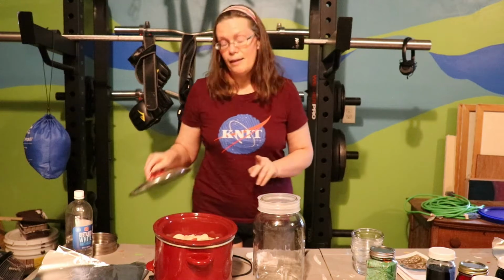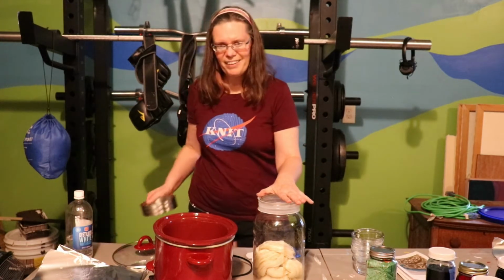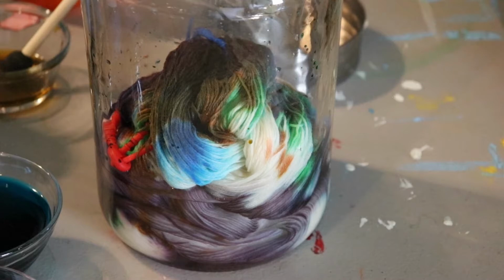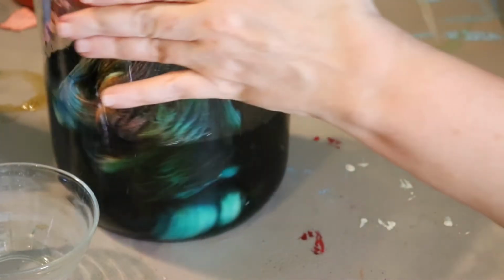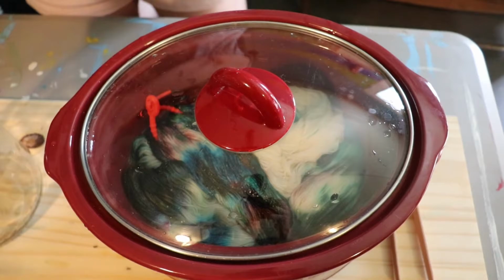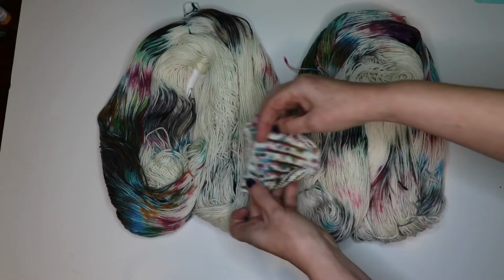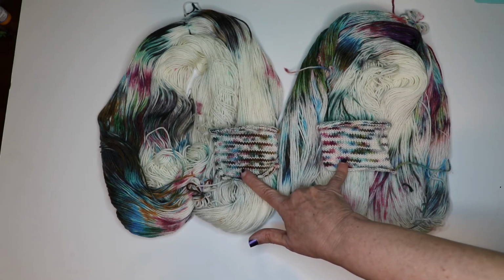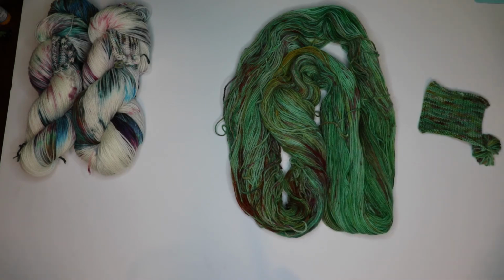Ep52 What can you do with leftover dye?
I had a bunch of dye left over from dyeing the knitted book in our last video, so I grabbed a couple of skeins of yarn, twisted them up in a giant mason jar, and poured the dye over them. How do you think it'll turn out?